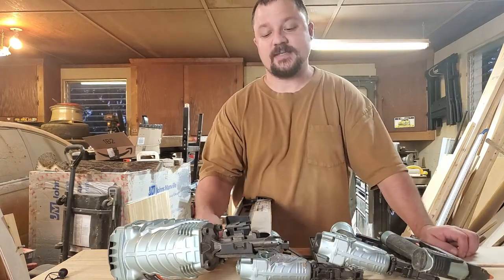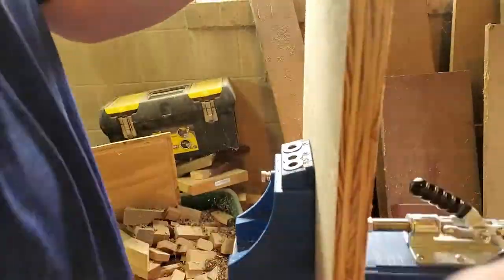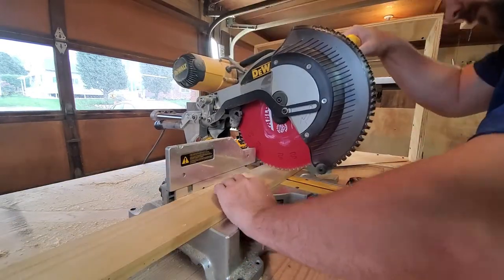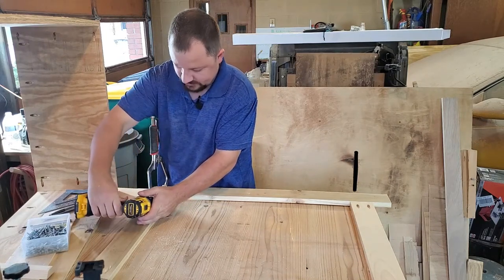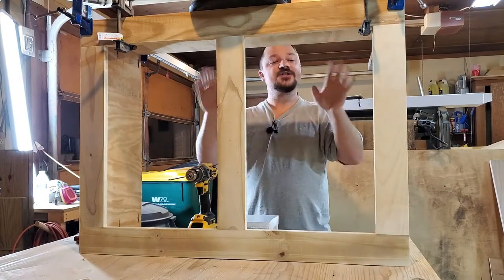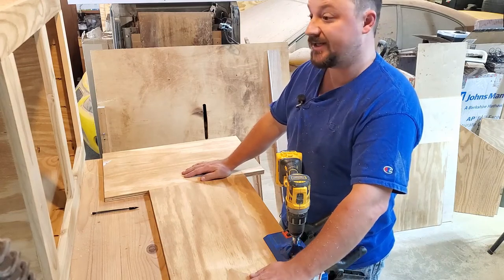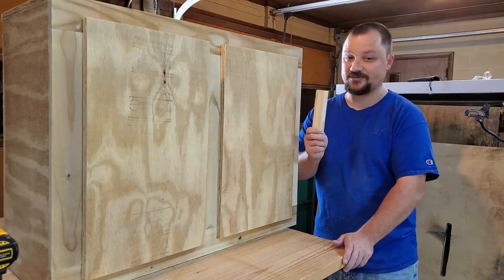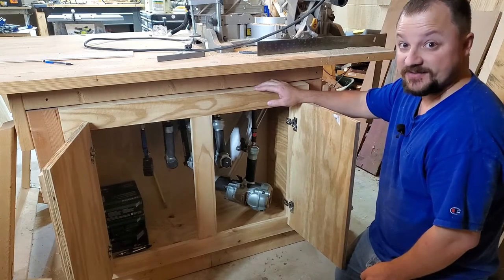Awesome air tool storage cabinet for the wood shop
Follow along with me as I build this storage cabinet for my air tools.  Wait till you see how the air guns are stored in this cabinet.